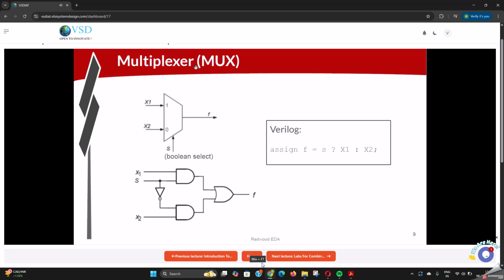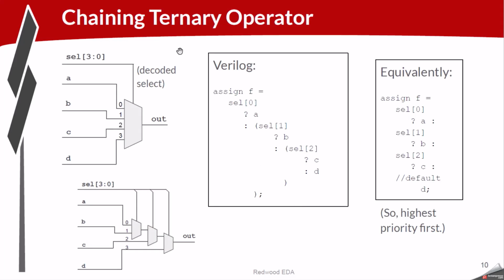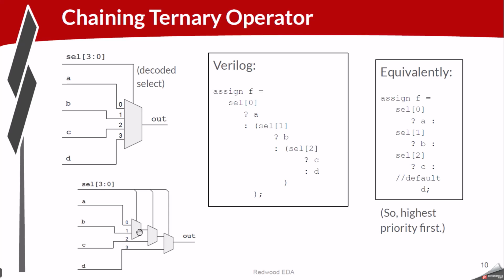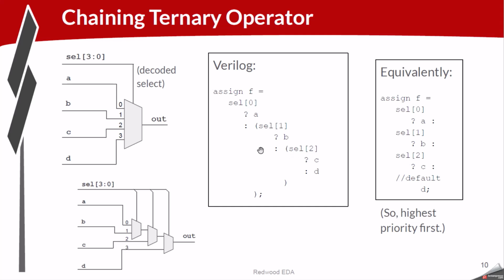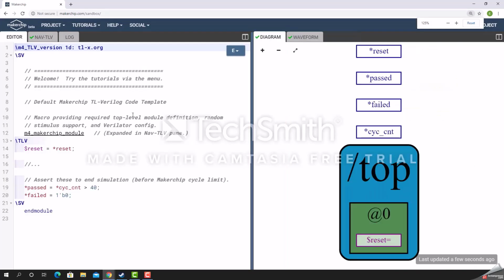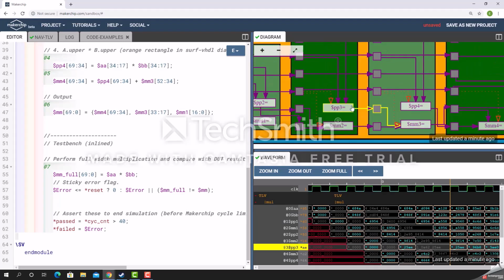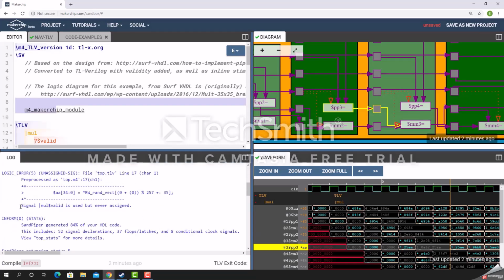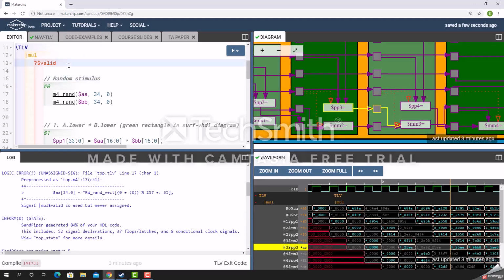CDL05P46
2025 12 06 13h59 38 CDL05P46 46 Basic Mux Implementation And Introduction To Makerchip